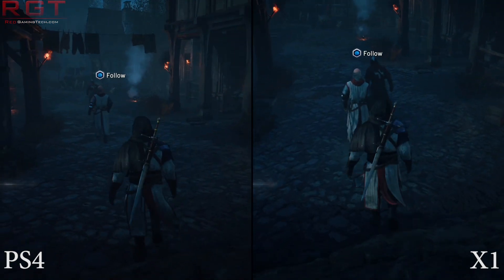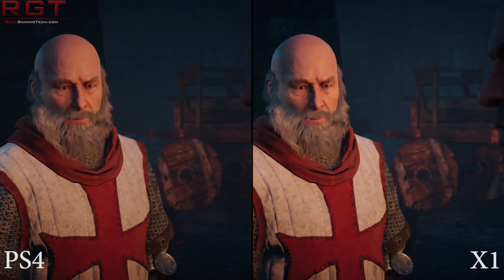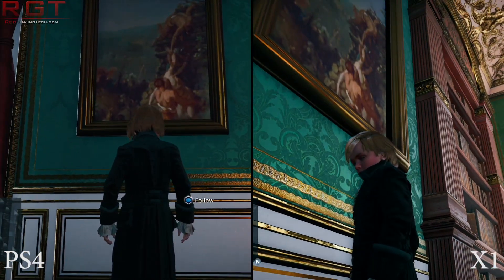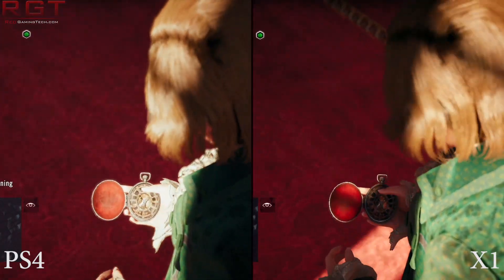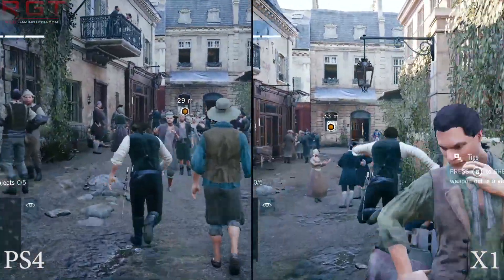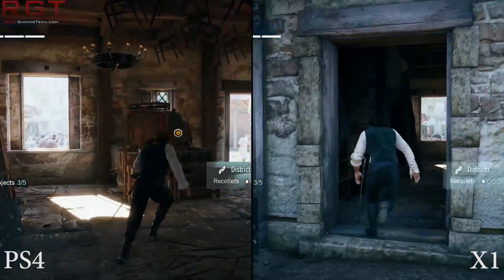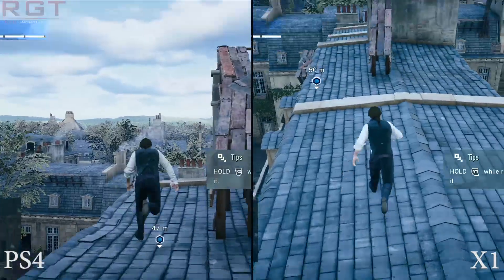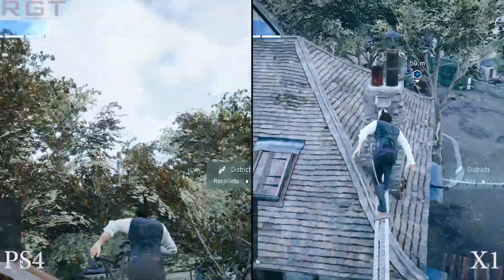Assassins Creed Unity Playstation 4 Vs Xbox One Graphics Comparison Preview 1080p 60FPS